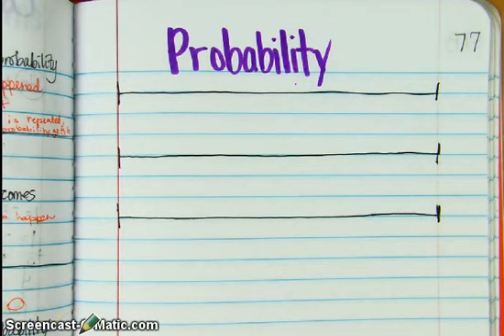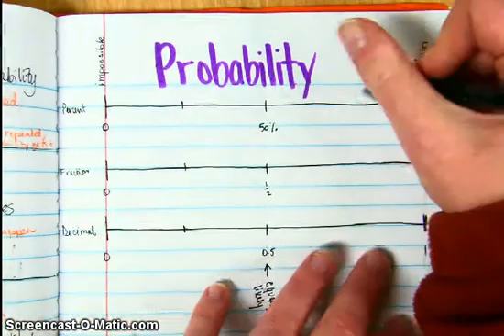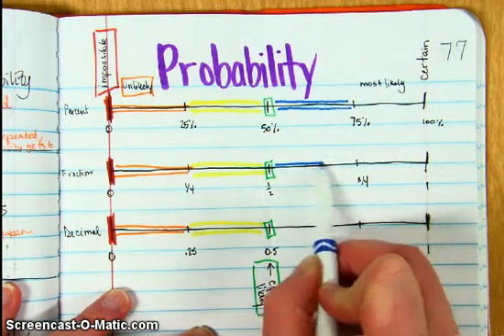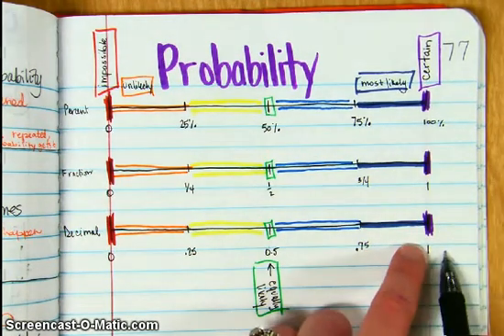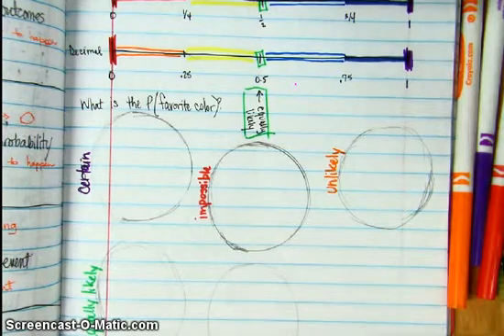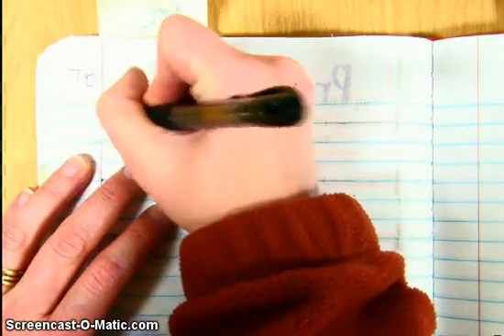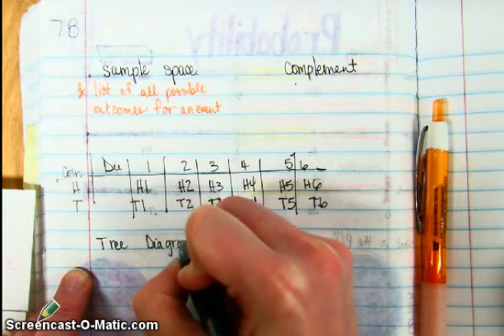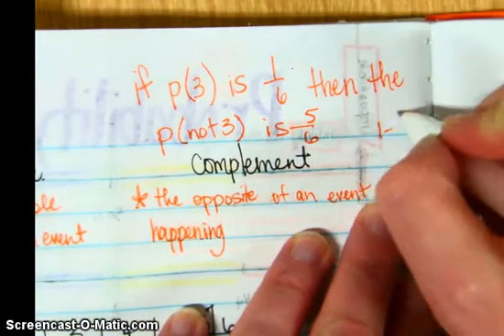Probability: Certain to Impossible Events